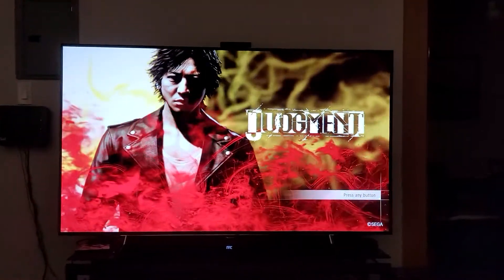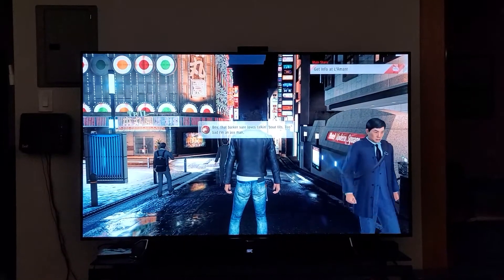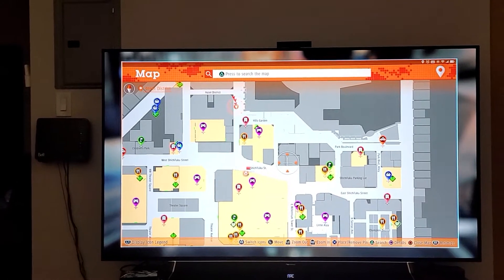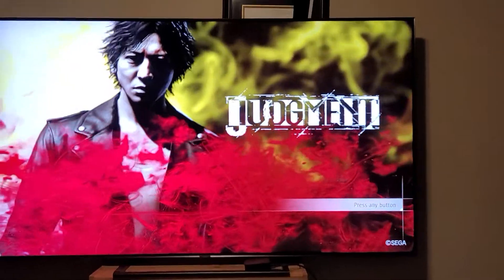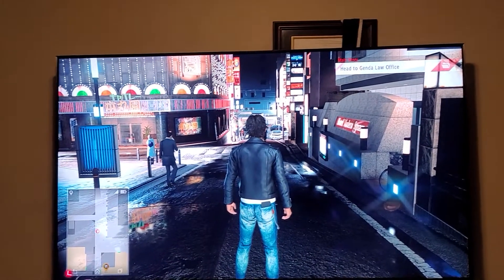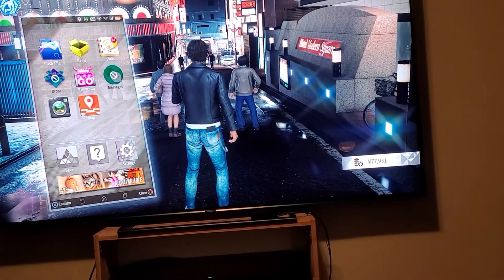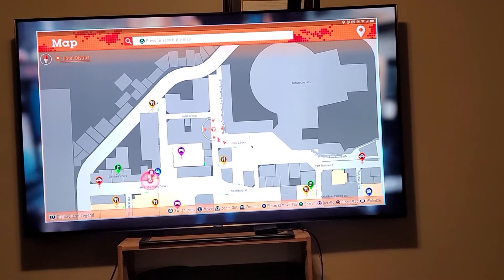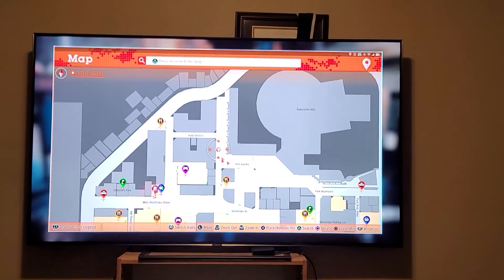Oled Vs Qled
I talk about and point out the differences of both technology.

Tv's used were the LG B9 and Samsung Q9FN